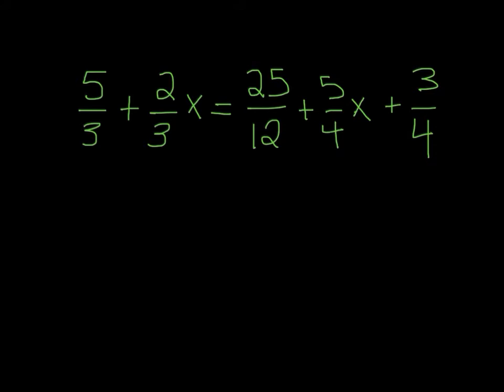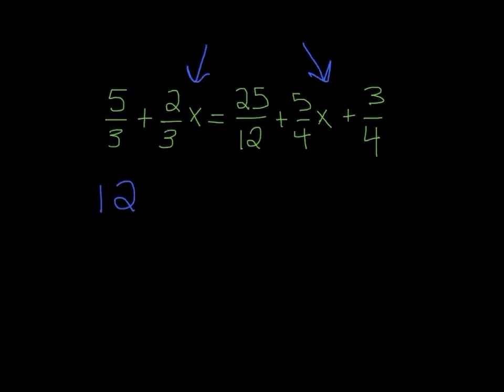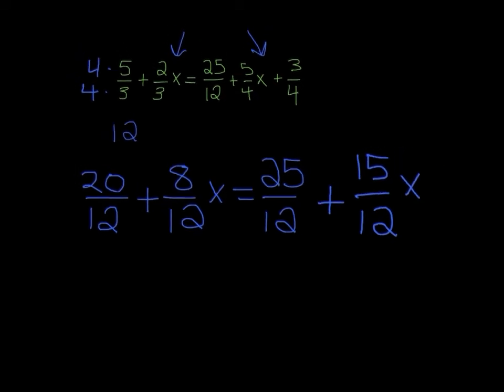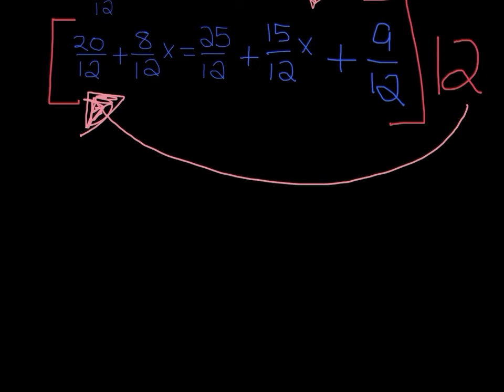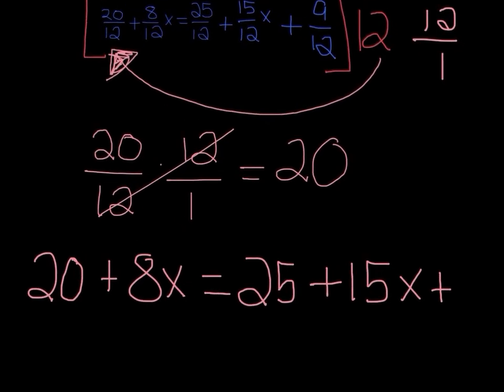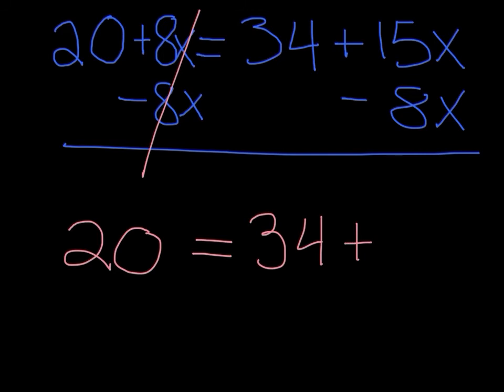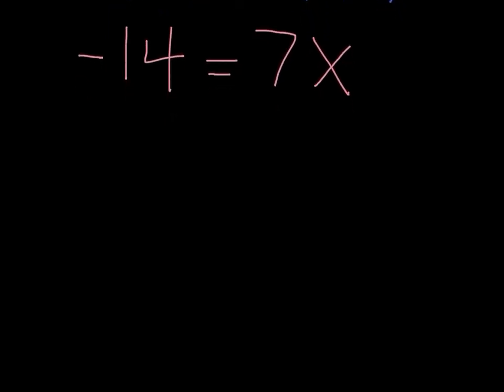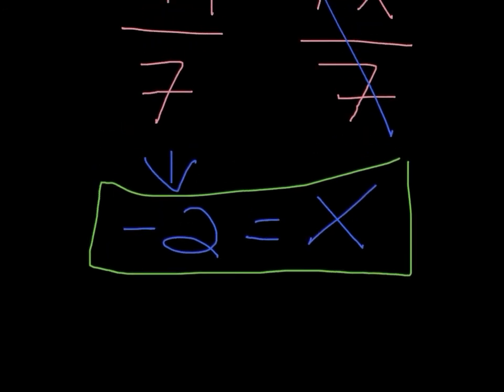Clearing an Equation of Fractions